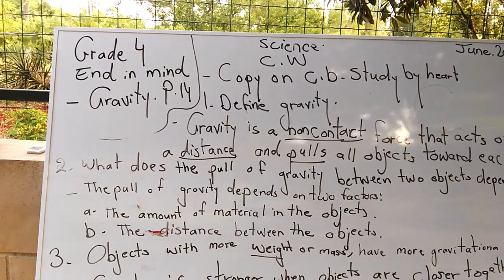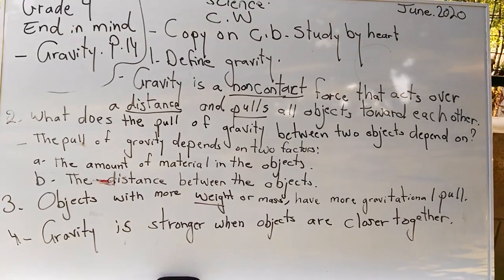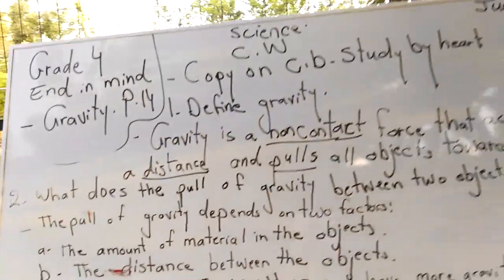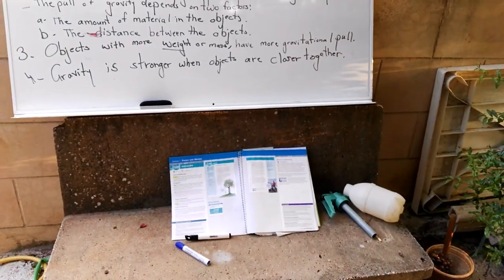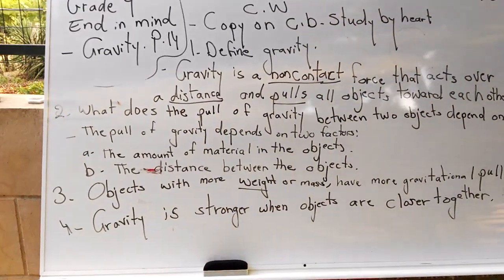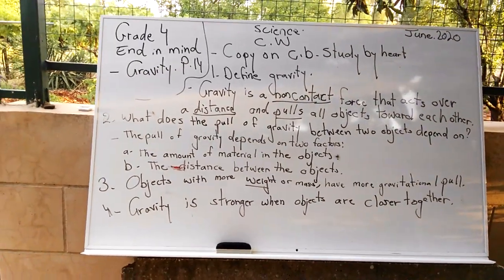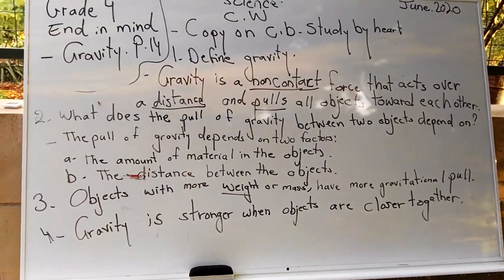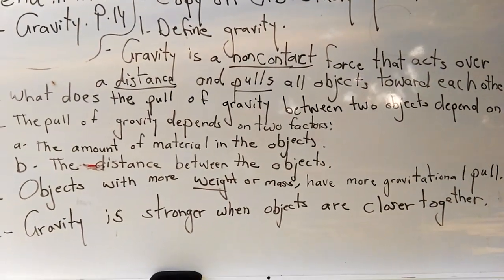Gravity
grade 4